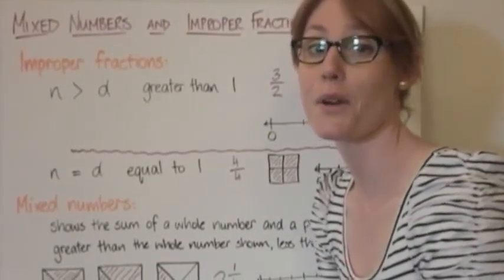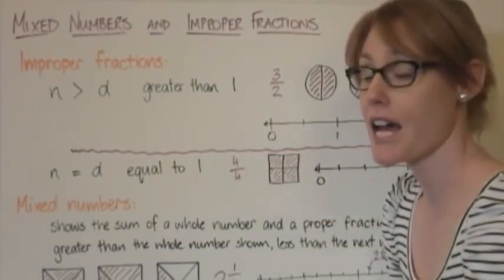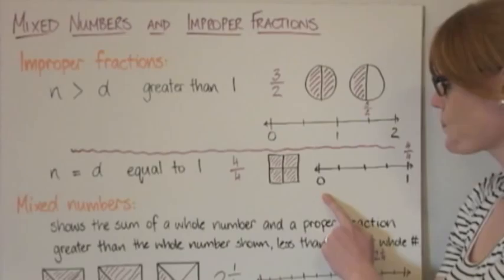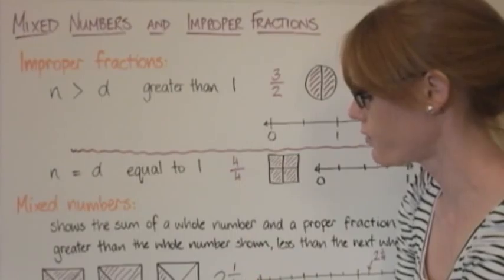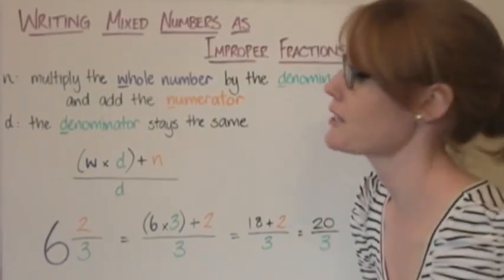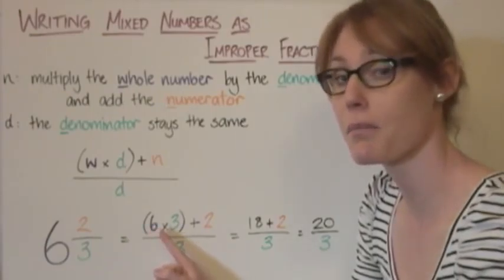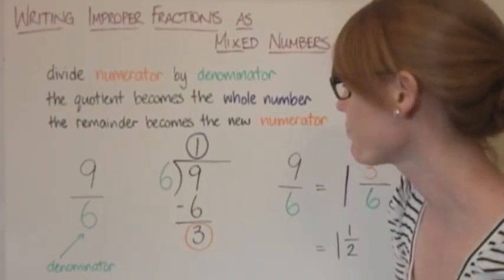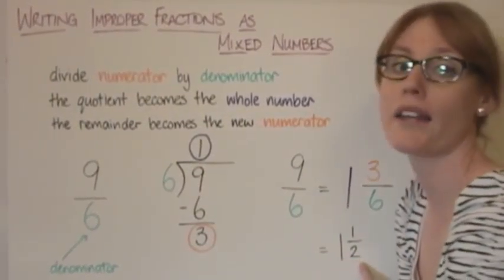Mixed Numbers & Improper Fractions